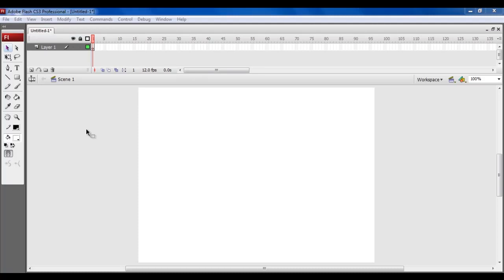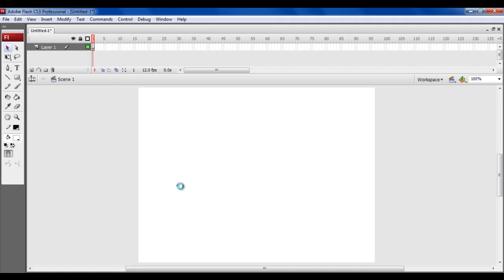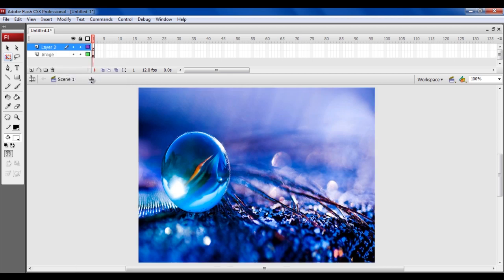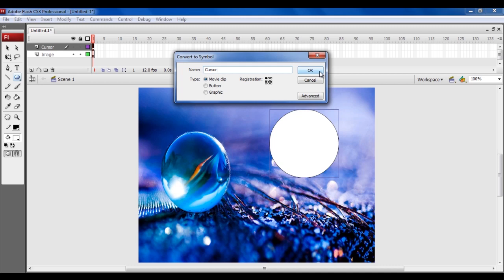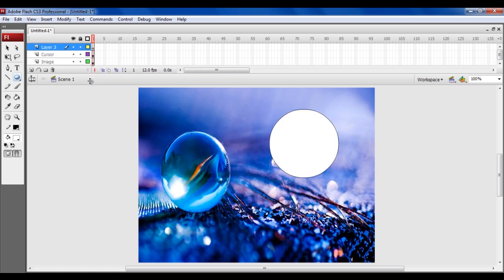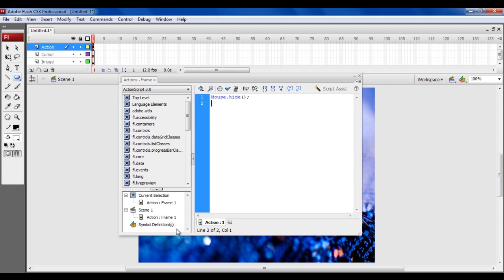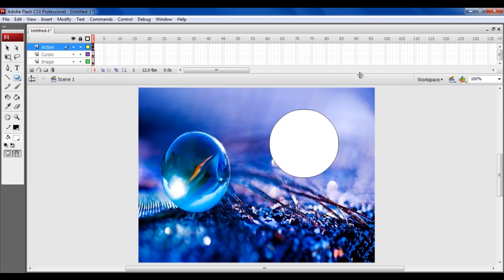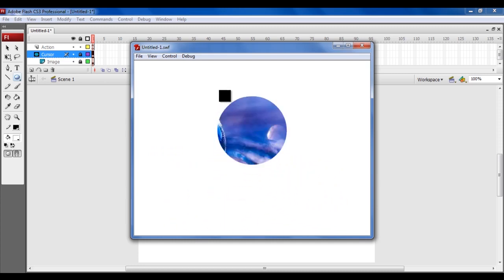How to create a Mask Effect in Flash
In this tutorial you will learn to apply masking effects over cursor movement in just few simple steps.

Animations are more expressive and interesting then still images. Many people consider it difficult to create an animation however it's not difficult at all. There are many graphic applications available which allows you to design and create animations easily. Adobe Flash is one of such applications which offer many helpful tools to make different types of visual animations like morphing, blurring, picture masking, tweening etc.

Step # 1 -- Import an Image

On the main page of Adobe Flash, go to the "File" menu which is located at the top left corner of the screen. Click on it and select the "Image" option from the menu. Now click on the "Import to Stage" option from the list.

Step # 2 -- Select a Background Image

Now choose an image from the browser menu and click on the "Open" button to import it on the main page.

Step # 3 -- Adjust the Image Size

Once the image is displayed, select the "Transform" tool from the menu and adjust its size to fit according to the page. Now double click on the name of this layer and change it to "Image" which defines its content.

Step # 4 -- Insert a New Layer

Now add a new layer by right clicking on the existed layer and select the "Insert layer" option form the menu.

Step # 5 -- Draw a Circle

Change the name of this new layer to "Cursor". Now select the "Circular" drawing tool from the menu and draw a circle on the page.

Step # 6 -- Convert to Symbol

Right click on the circular shape and select the "Convert to symbol" option from the menu to convert it into a symbol.

Step # 7 -- Choose a Movie Clip

A new window will open in which you can see some options for the symbol. Choose the "Movie clip" option and enter its name as "Cursor". Select a top left corner of the "Registration" option and click on the "OK" button to create a cursor movie clip.

Step # 8 -- Open the Properties Panel

Now as the circle is converted into a movie clip, go to the "Windows" menu and select the "Properties" option to open the properties panel.

Step # 9 -- Choose an Instance Name

In the properties panel, you will see a text box available in the left corner. Click on it and enter the instance name as "Cursor".

Step # 10 -- Add a New Layer

Close the properties panel as we don't need it now. Go to the layer's panel and add a new layer in the animation scene.

Step # 11 -- Open the Actions Panel

Change the name of this new layer to "Action". Now right click on the first frame of this new layer and select the "Actions" option from the menu.

Step # 12 -- Enter an Action Code

Once the action window is opened, click on the action panel and enter the following code:

"mouse.hide();"
"cursor.startDrag(true);"

This action will hide the cursor arrow and move the "Cursor" movie clip along with the mouse pointer.

Step # 13 -- Create a Mask

Now close the actions window and right click on the "Cursor" layer. Select the "Mask" option from the menu to convert it into a mask.

Once done, you will see that the cursor layer is now masked over the image.

Step # 14 -- Test the Animation

Go to the "Control" menu and select the "Test Movie" option from the list to play and test your animation.

Step # 14 -- Review the Animation

After loading the test window, you can see that the masking effect is working perfectly over the image.